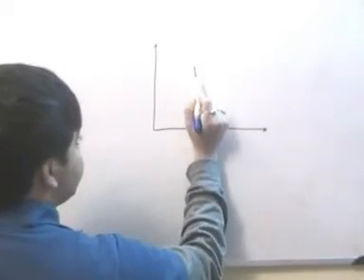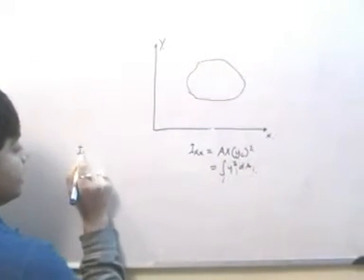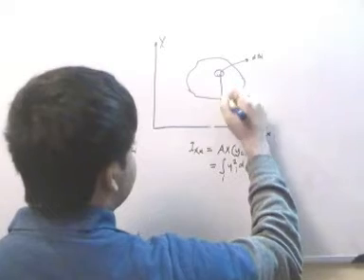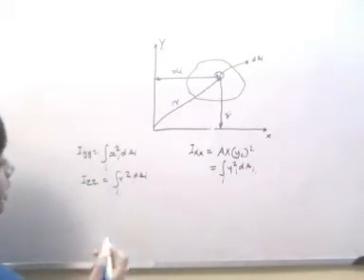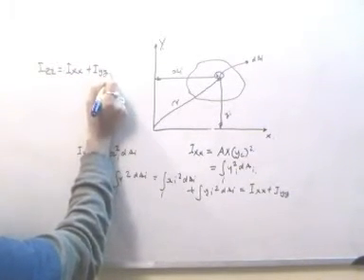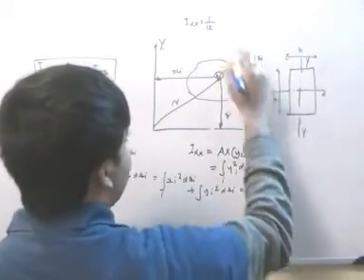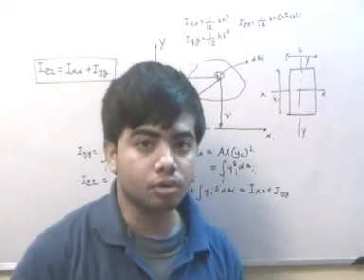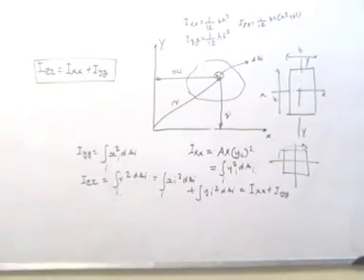polar moment of inertia and perpendicular axis theorem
this video is an introduction to the concept of polar moment of inertia using the perpendicular axis theorem.